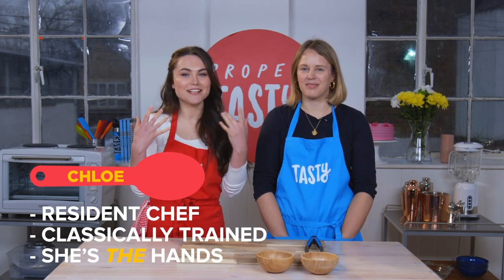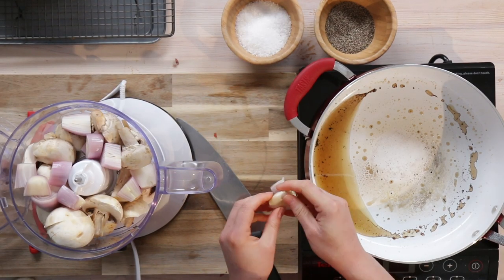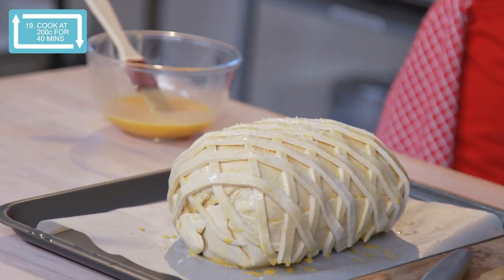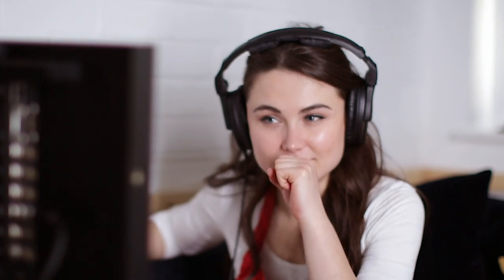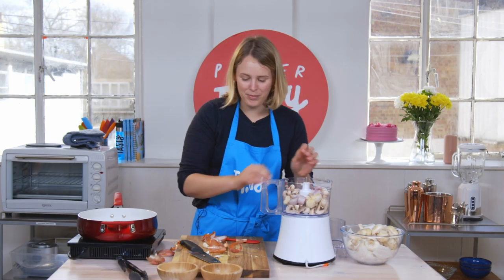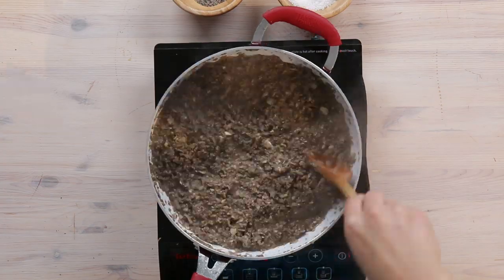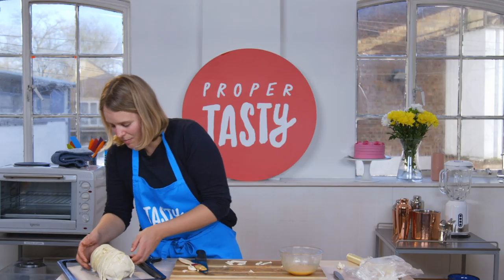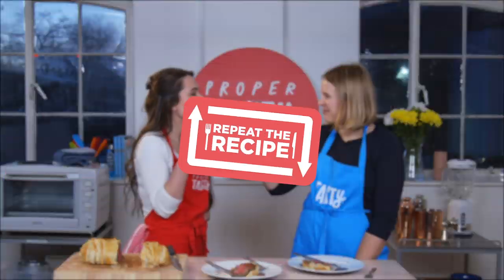Can We Cook An Epic Beef Wellington From Memory?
"Seeing it felt like seeing my baby for the first time."